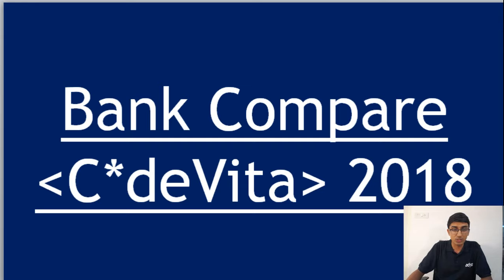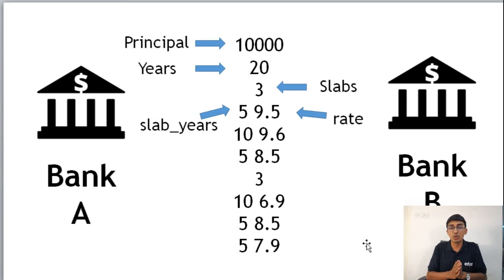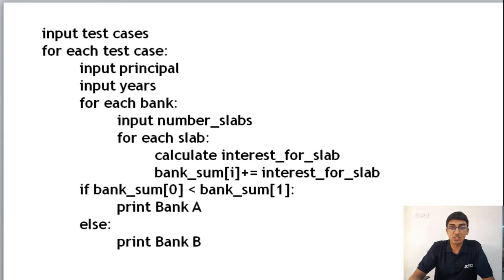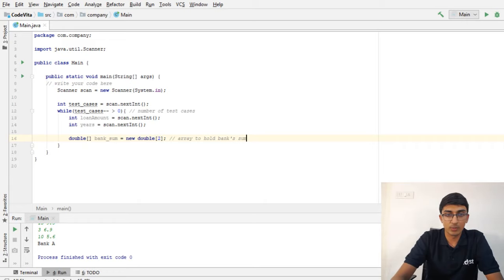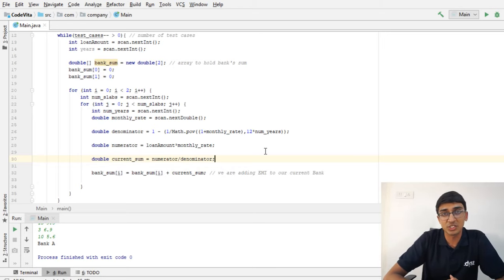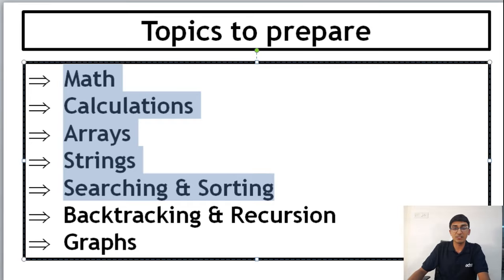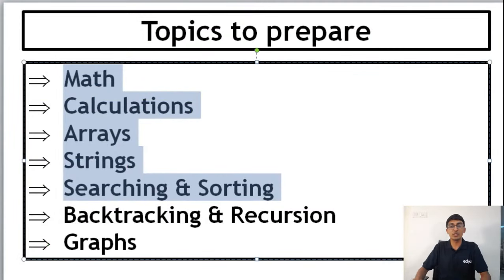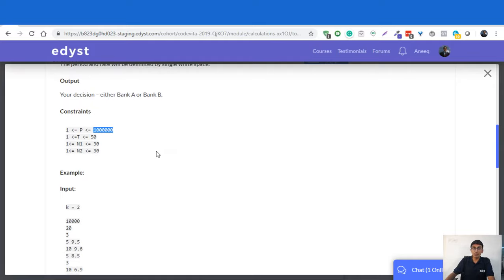Webinar 2: CodeVita 2018 Problem - Bank Compare | Edyst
Are you preparing for a career in Software engineering and intending to attempt CodeVita 2019

Key points covered:

•    Solving CodeVita - Bank Compare
•    How can Edyst help you with the preparation

To access the complete Edyst CodeVita Test Prep platform for just Rs. 1999/- (limited period discount).

The Preparation Pack has Online mentor support; over 80 coding challenges, 30+ Video Tutorials, 6 Masterclasses through webinars.

Follow us